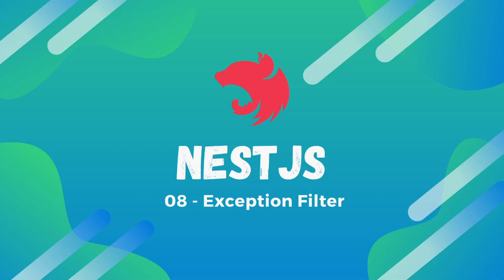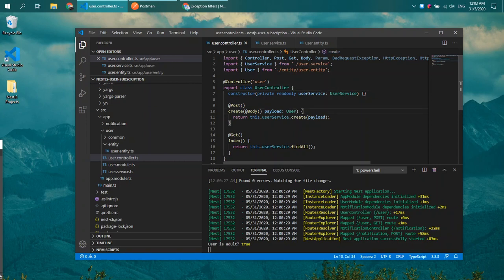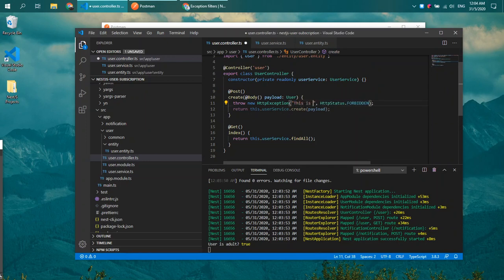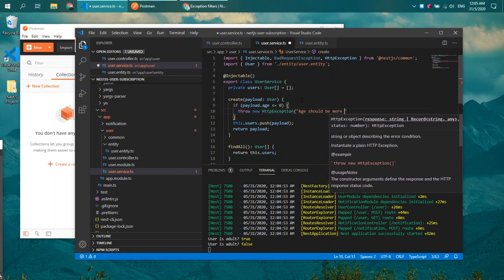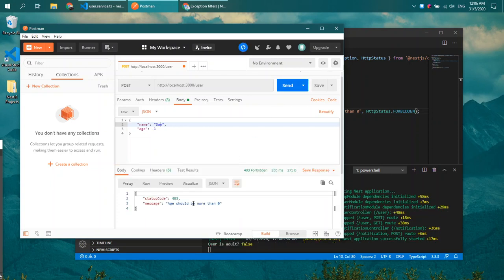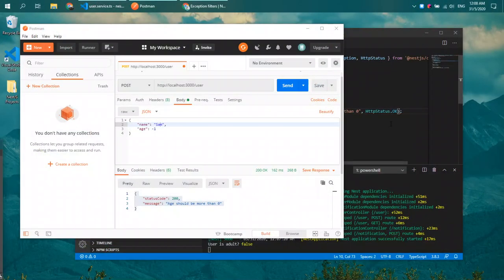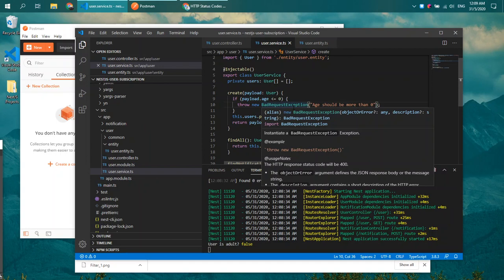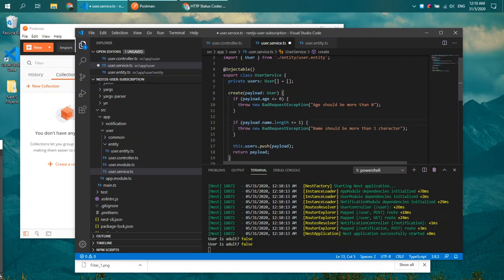NestJS 08 - Writing Your Own Exception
In this quick video, we will take a look into Exception Filters concept.

It is designed to give you more control in handling your error.